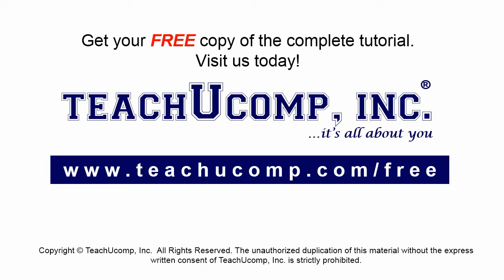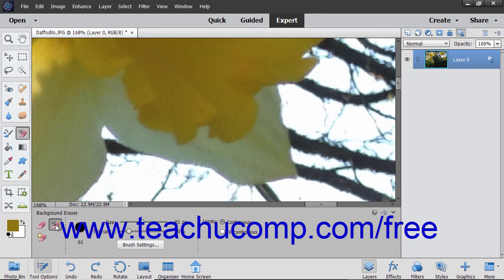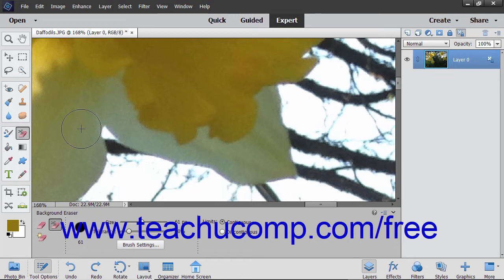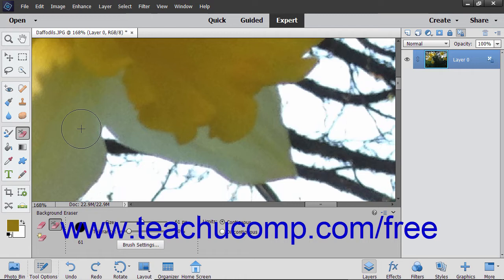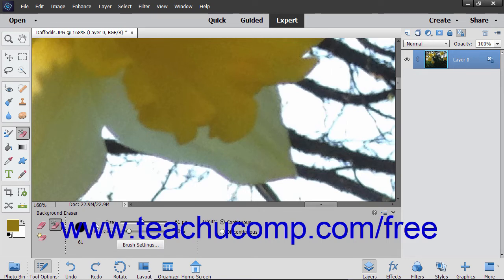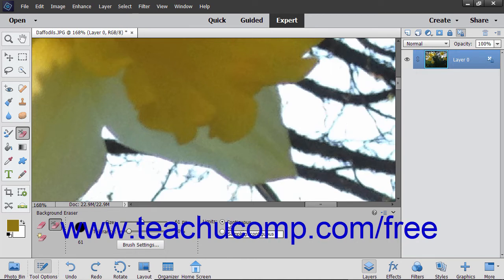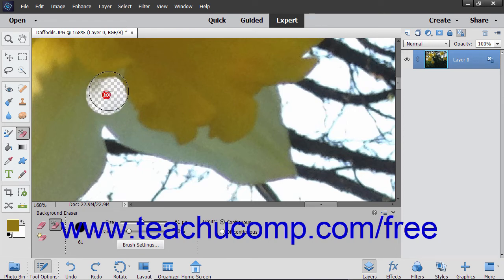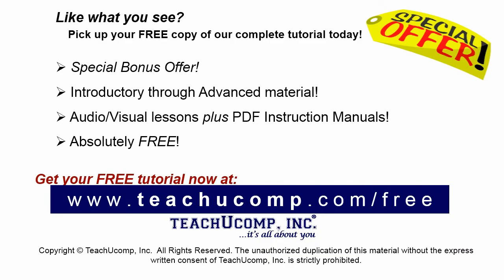Photoshop Elements 2019 Tutorial The Background Eraser Tool Adobe Training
Learn about The Background Eraser Tool in Adobe Photoshop Elements A clip from Mastering Photoshop Elements Made Easy v. 2019. - the most comprehensive Photoshop Elements tutorial available. Visit us today!